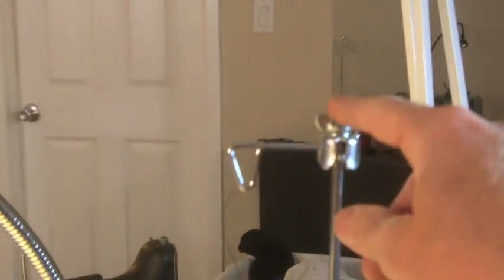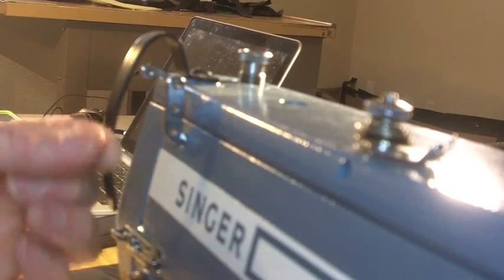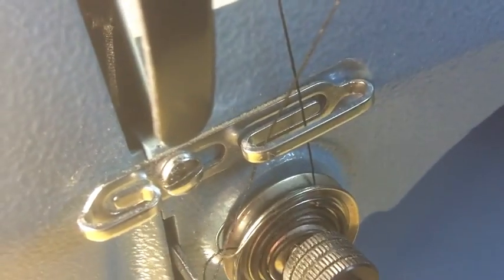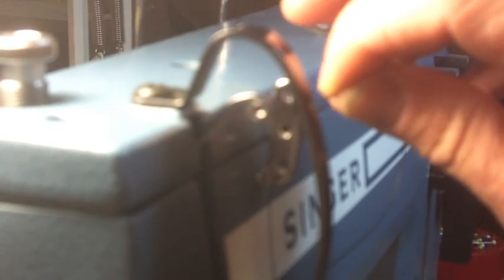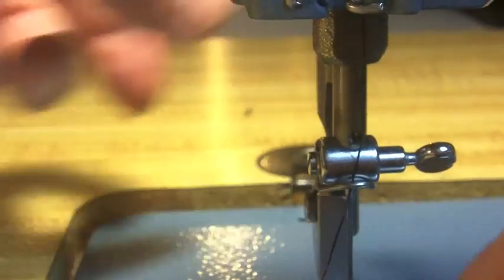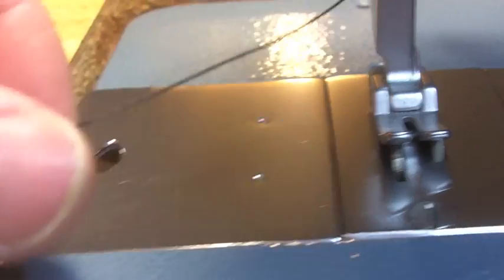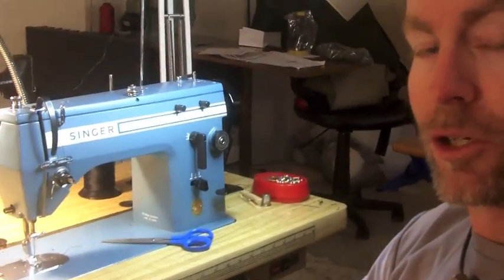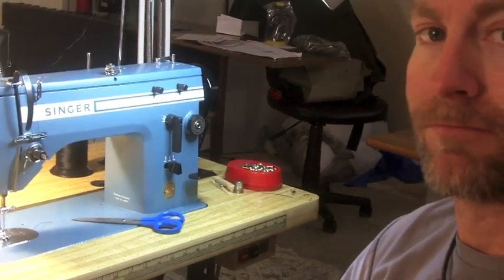Threading a Singer 20U/20-33 industrial sewing machine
A viewer asked me how to thread this machine, and I thought this was the easiest way to explain.  Got a question for me? Ask now, while my channel is still small enough that I might actually answer it!
Sorry for the poor focus in parts of the video - my camera isn't up to this kind of work, but it should be good enough to learn what is needed here.